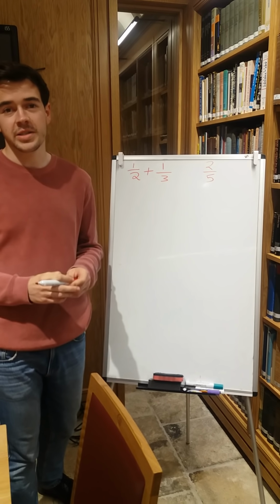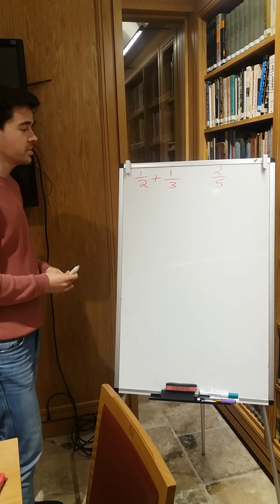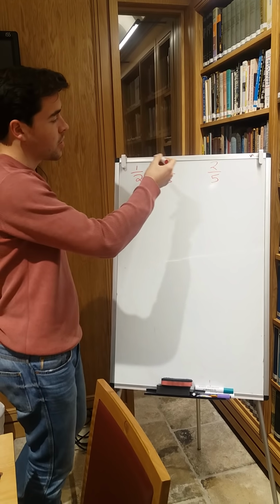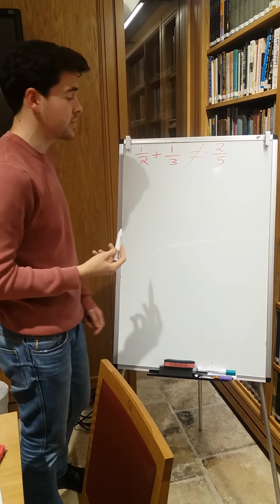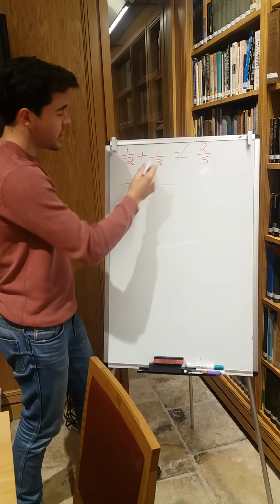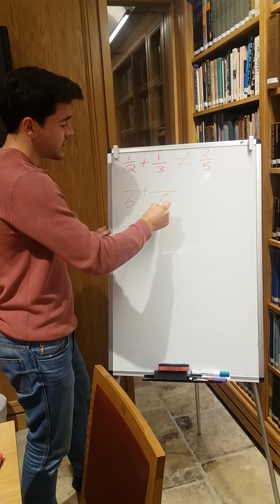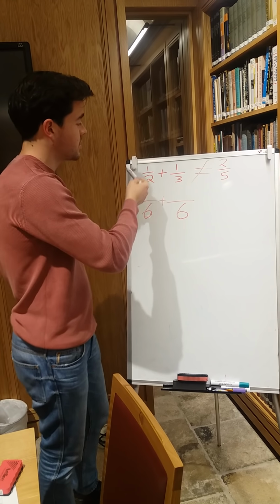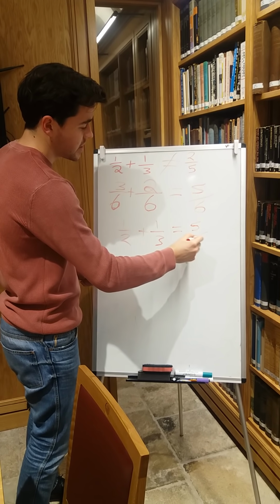Teach First scenario B